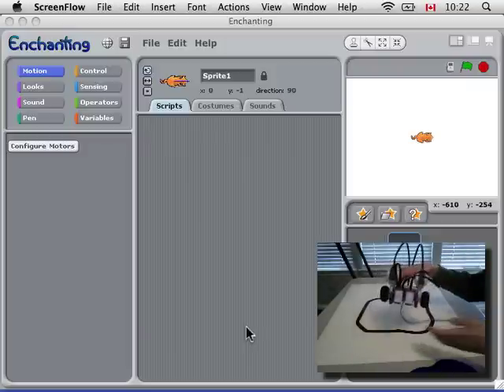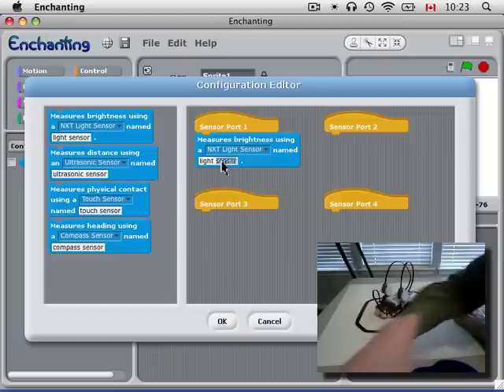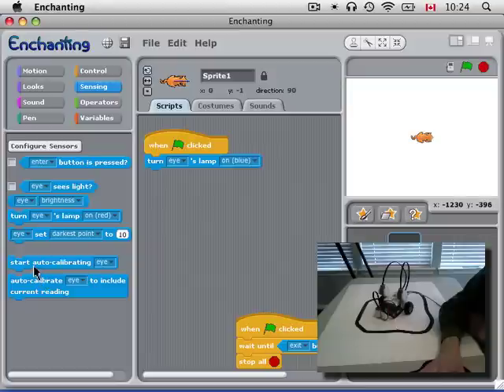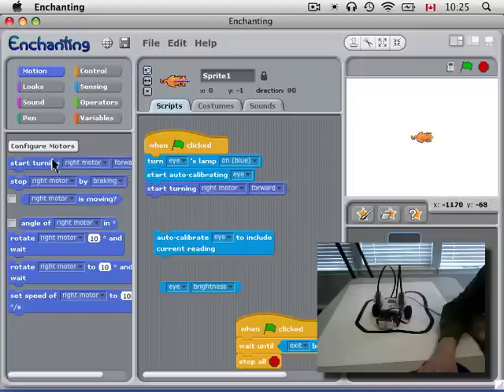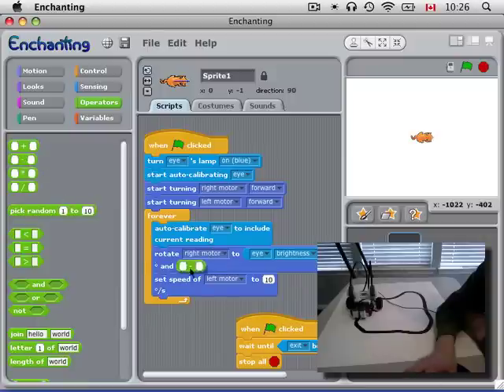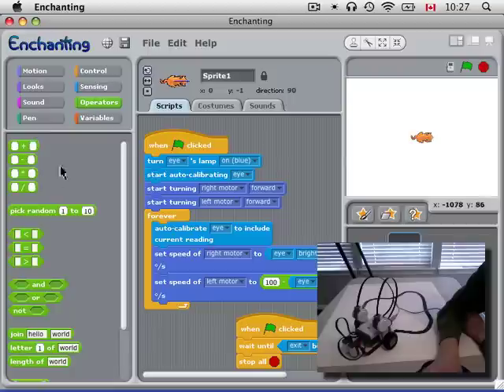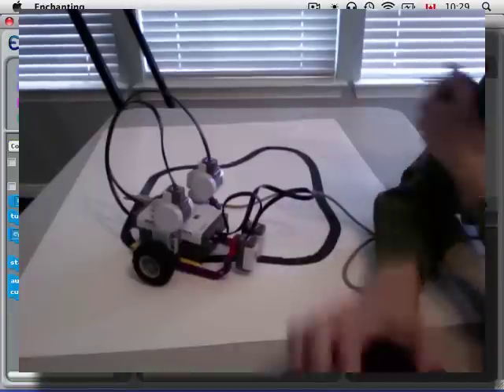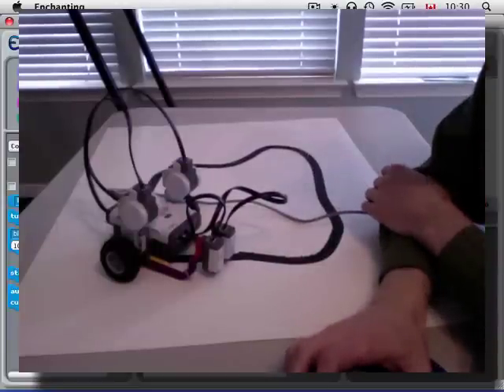Enchanting 0.0.4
This video shows off Enchanting version 0.0.4, which can be used to program LEGO Mindstorms NXT robots in a Scratch-like environment.